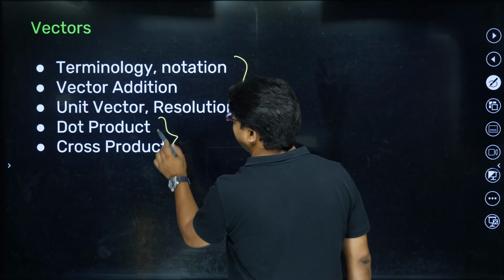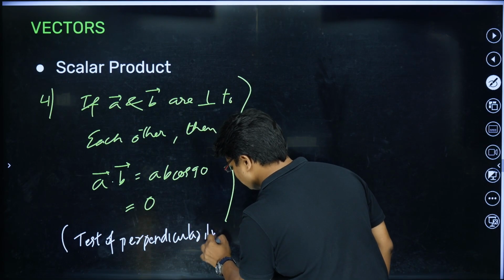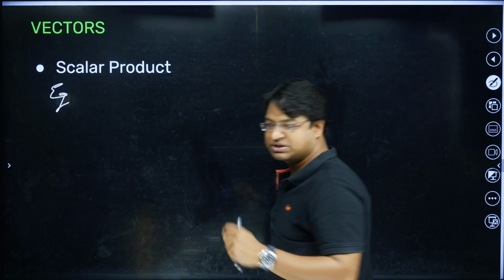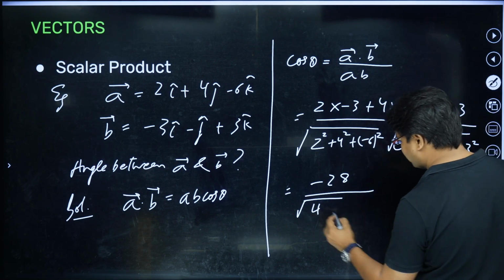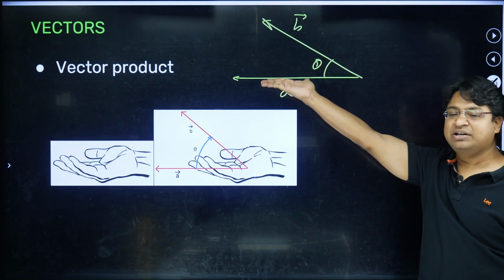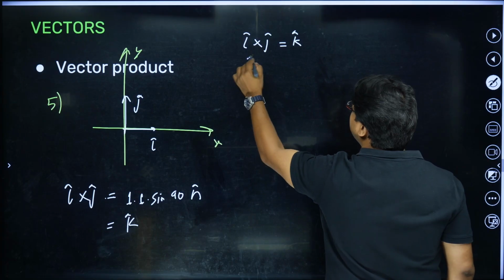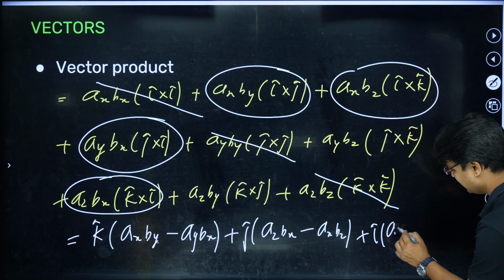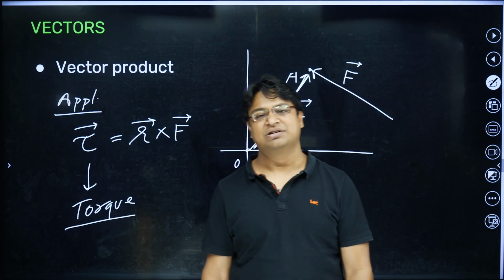Basic Maths for Physics (BMP) - VECTORS (L-4) | NSEJS, JEE, NEET Foundation | Vikas Sir